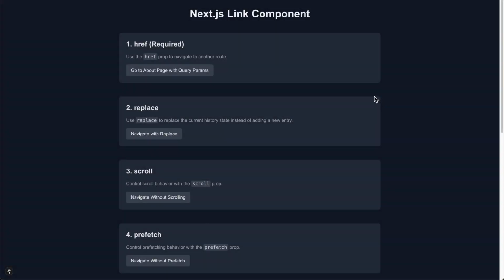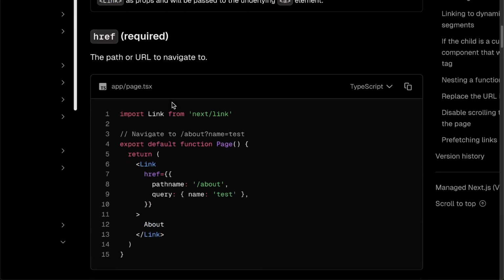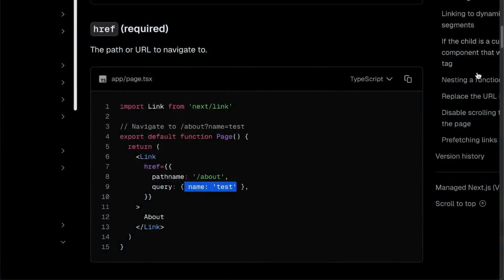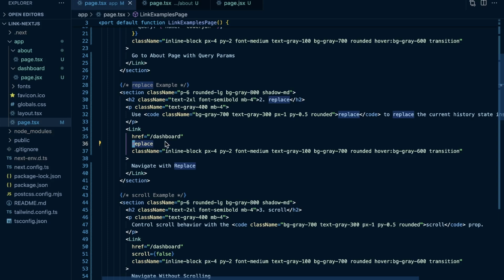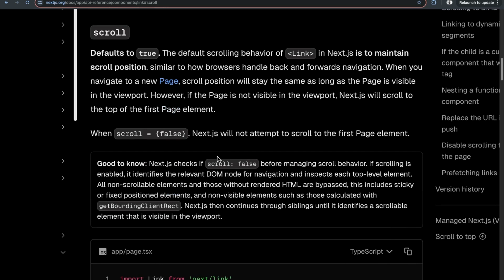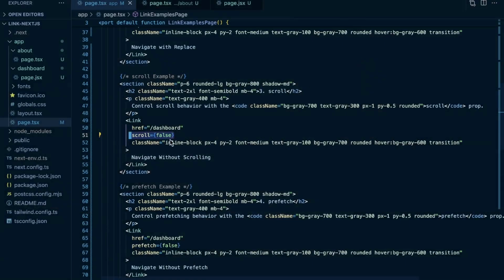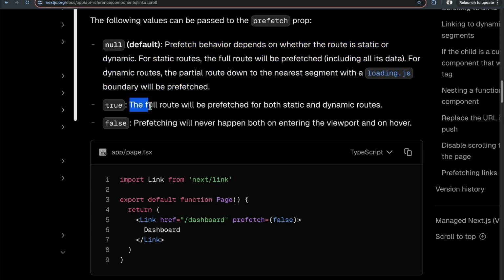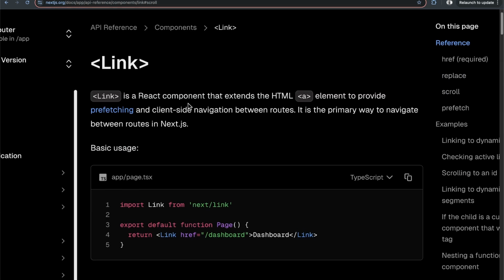The Recommended Way To Link In Next.js 15